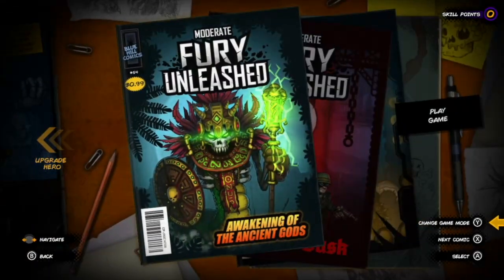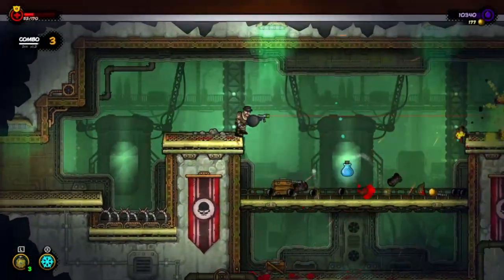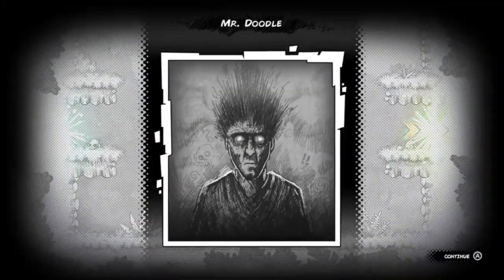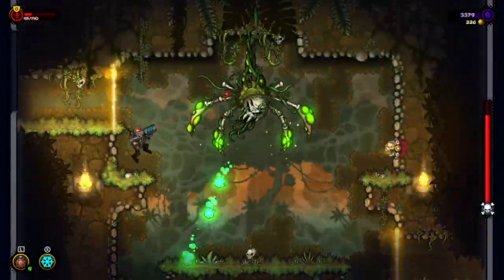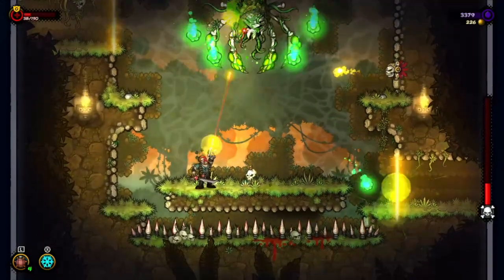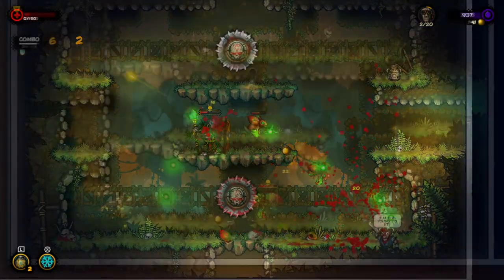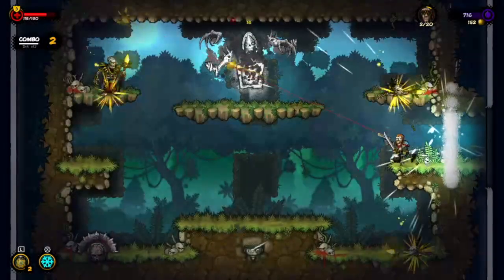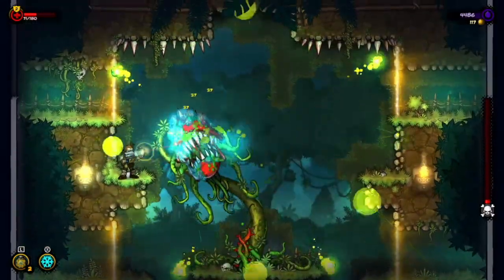Fury Unleashed Review - Nintendo Switch (Also on PS4, XBO and Steam)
Hi guys, here's my review of Fury Unleashed. A new 2D action/shooting/platformer roguelike on the Nintendo Switch. It's a brilliant game. So fun and addictive!